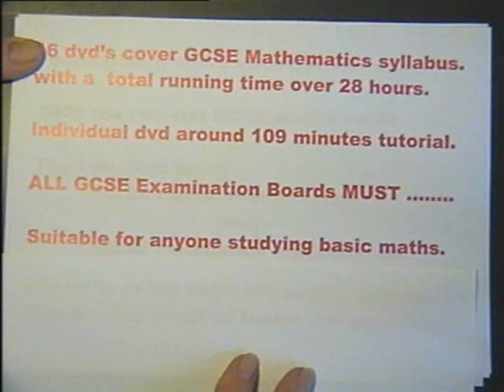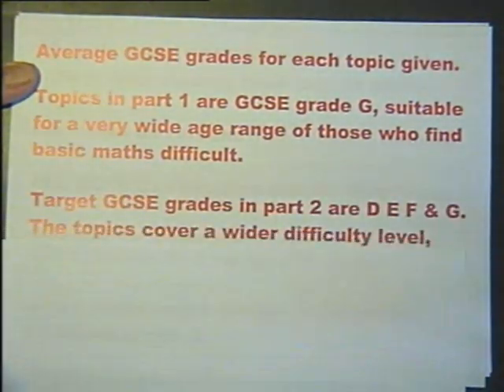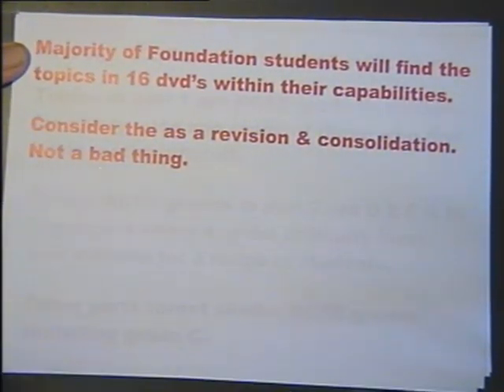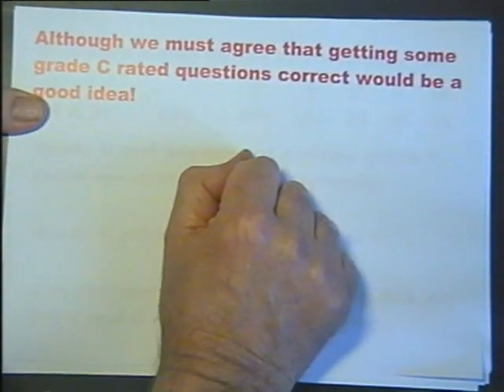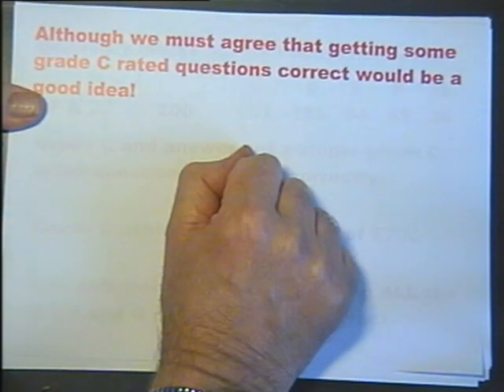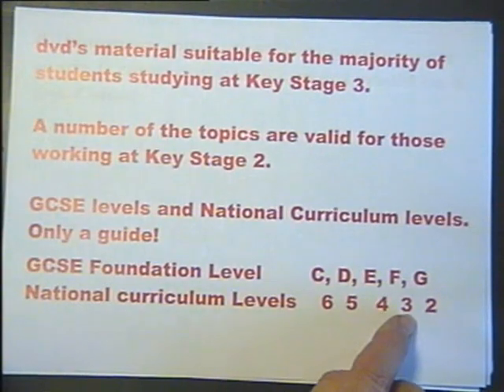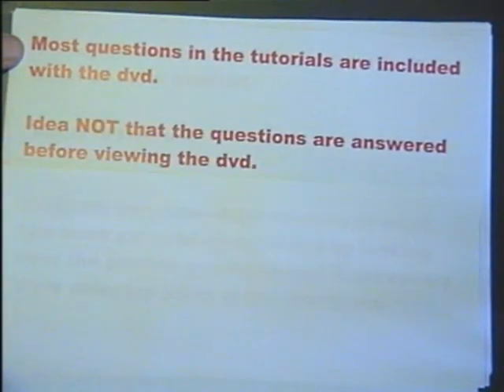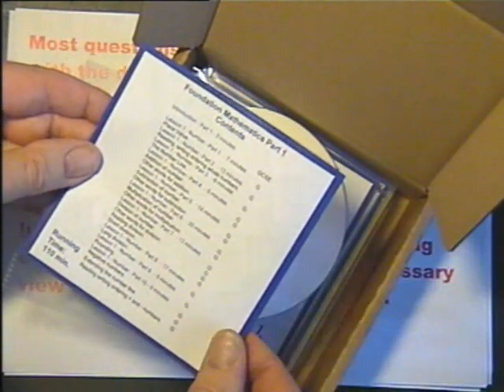INTRODUCTION to GCSE Foundation Maths.